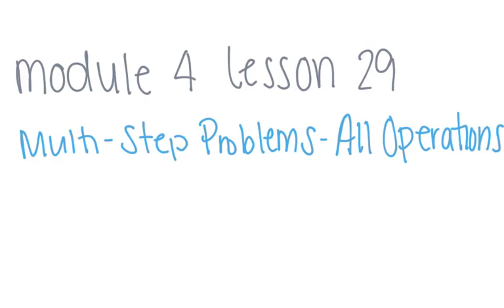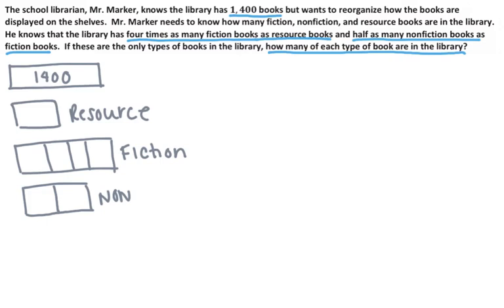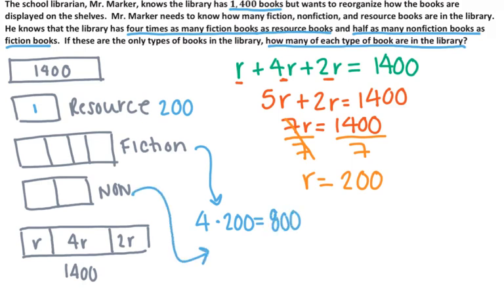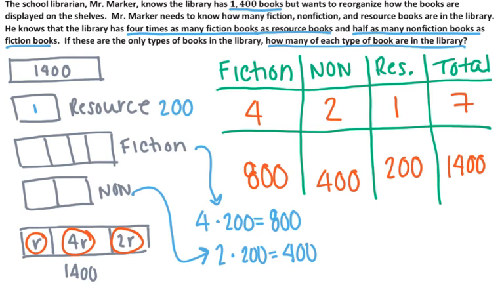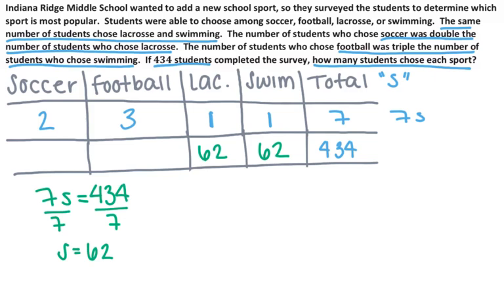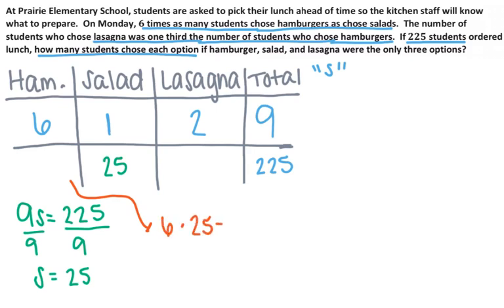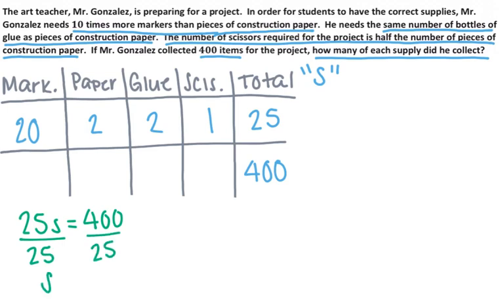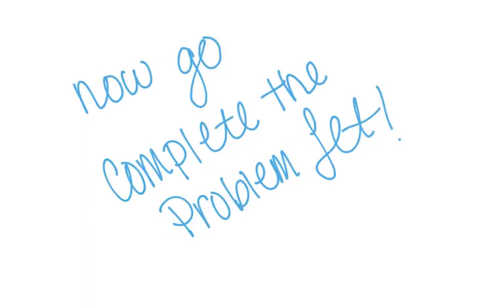Module 4 Lesson 29 (Multi-Step Problems-All Operations)